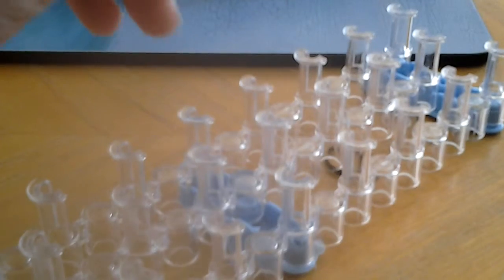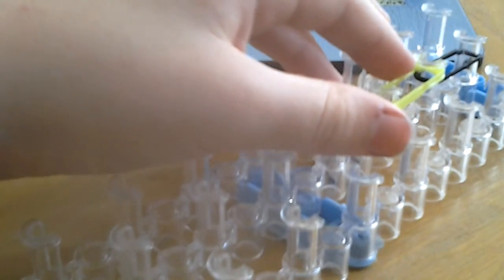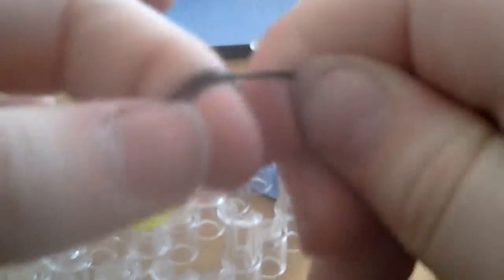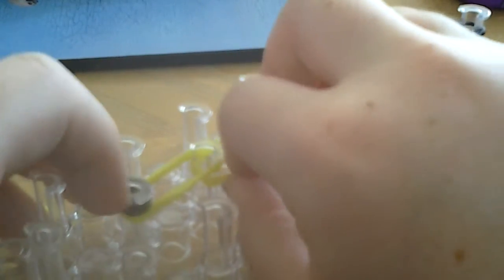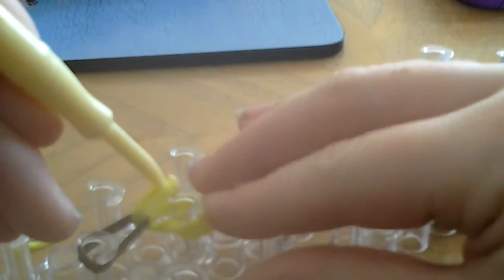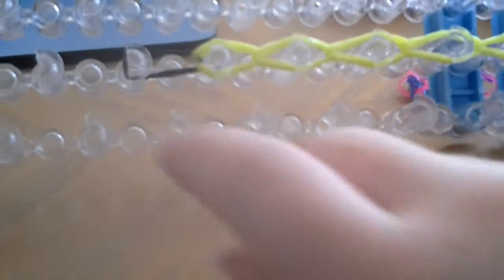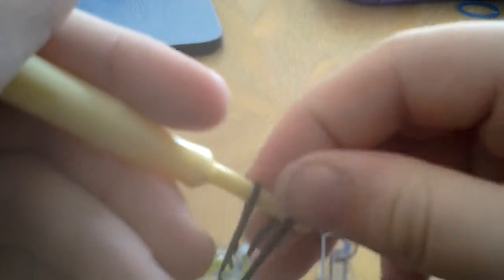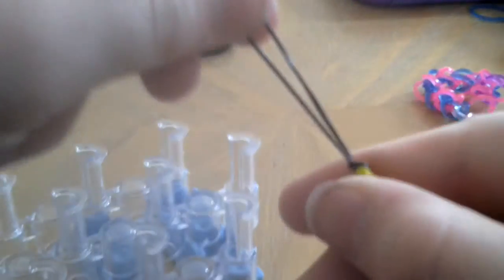How to make a banana on the l